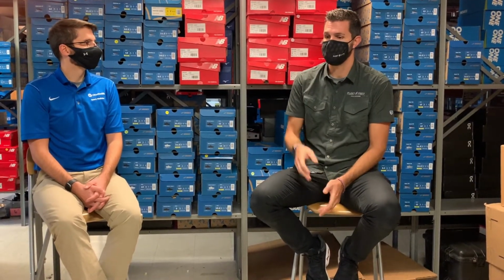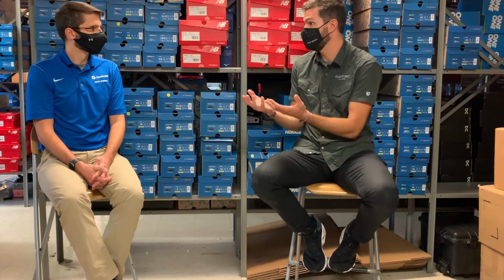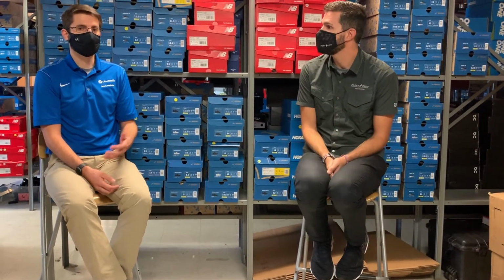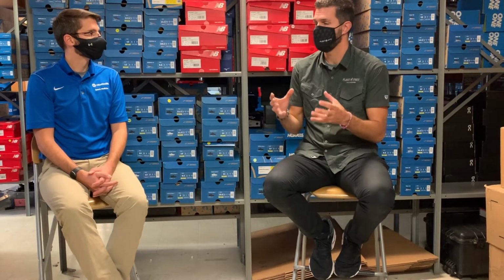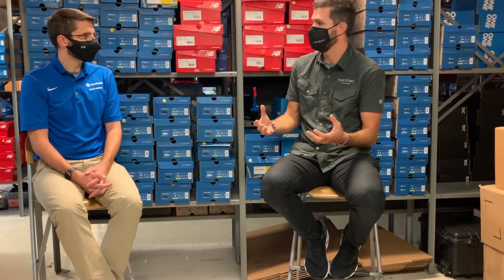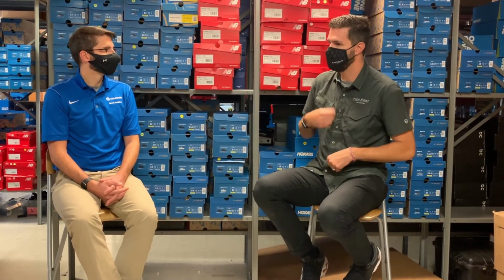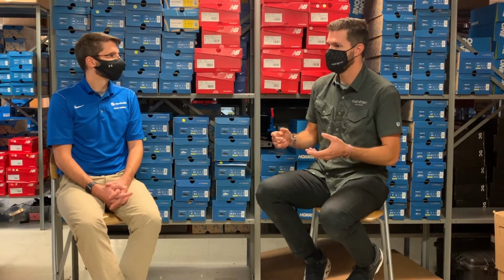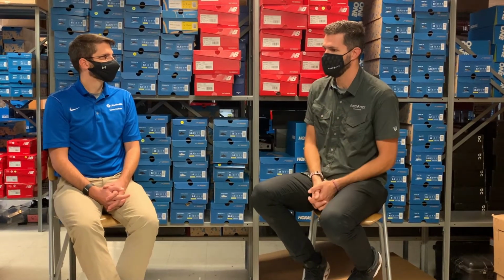Running Shoes + Fitting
Dr. Ben Bring chats with Jeff Henderson of Fleet Feet Sports + Front Runner about running shoe fitting process, importance of a good fit, cold-weather running gear.